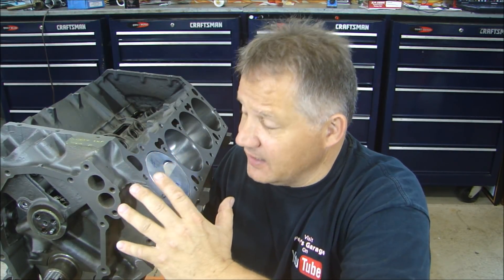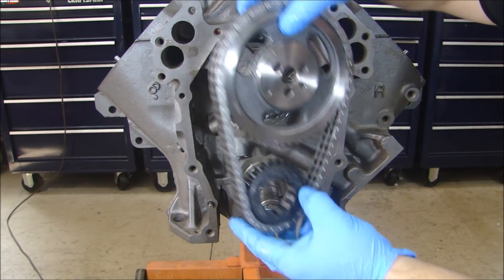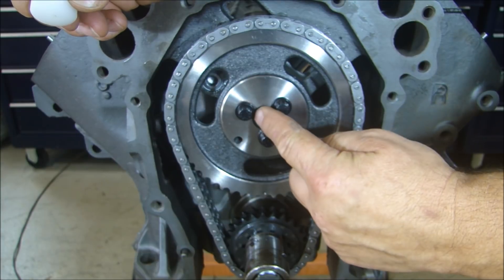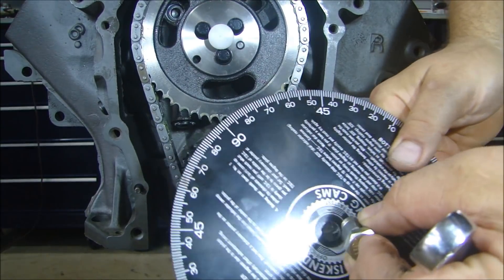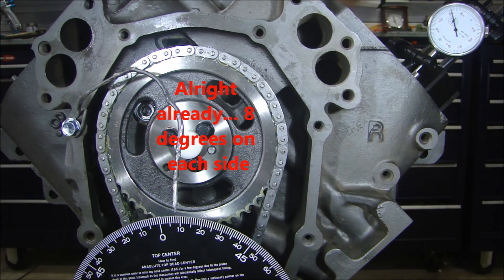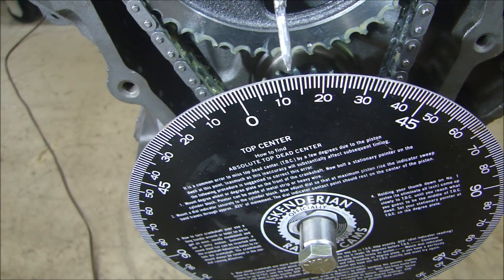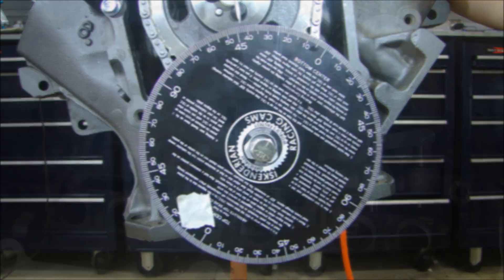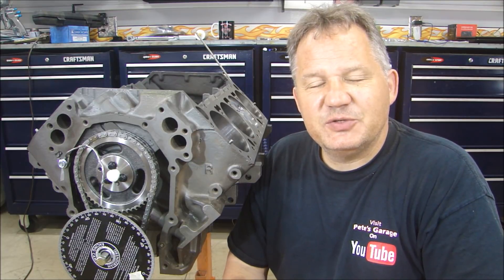440 MOPAR Big Block Engine Building - Verifying the Camshaft COMP Cams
I go through some checks to make sure the camshaft is installed correctly at zero timing and it performs per the cam card specs. Degreeing the camshaft